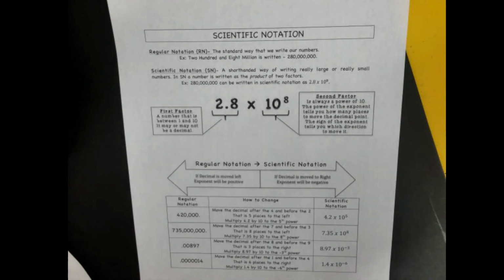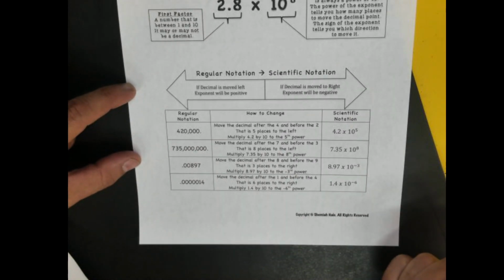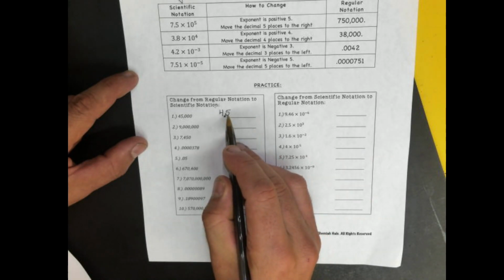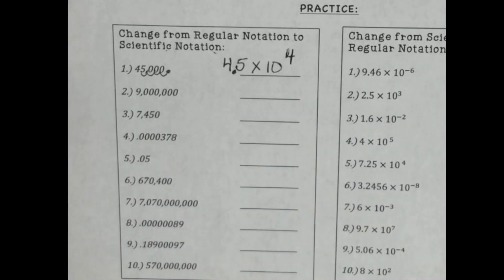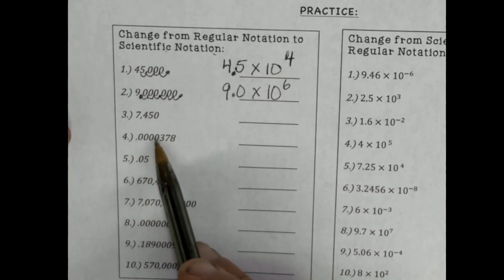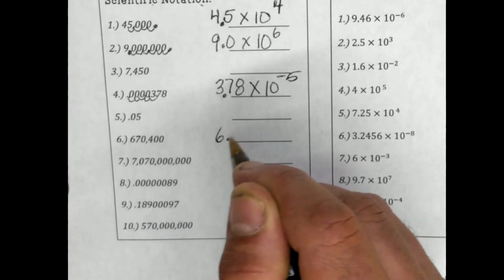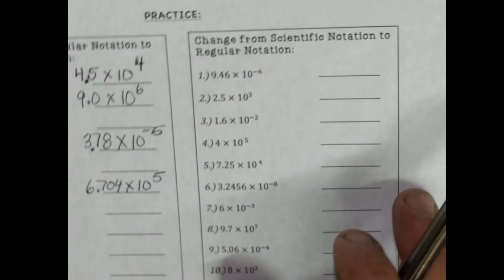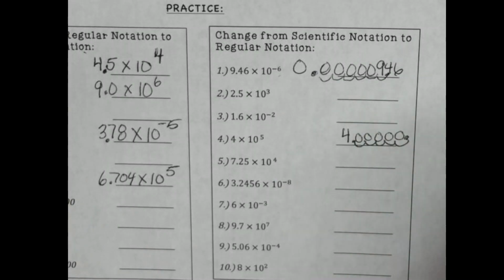Scientific Notation Tutorial